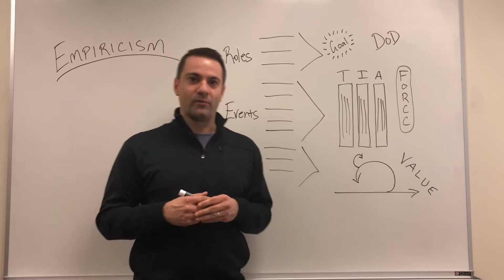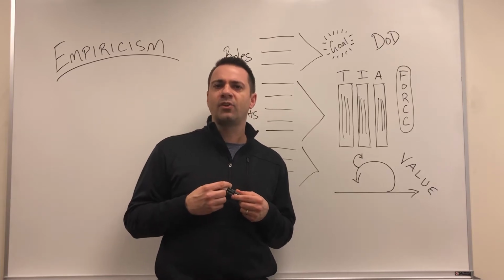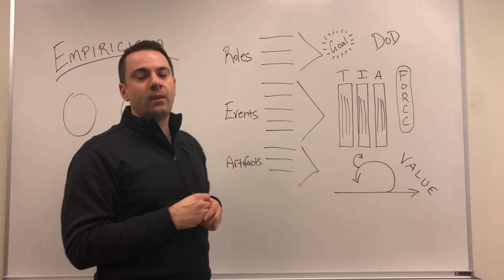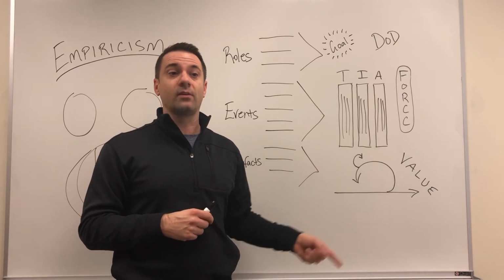Empiricism in the Scrum Framework by Chris Philipsen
Let’s discuss how we have seen and applied empiricism throughout the Scrum Framework!